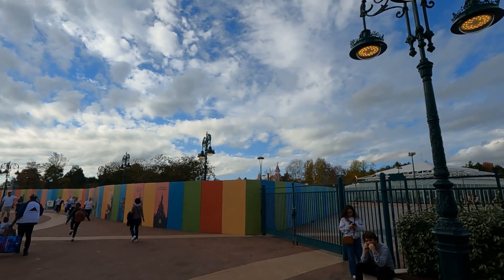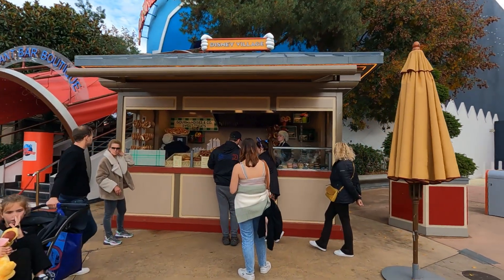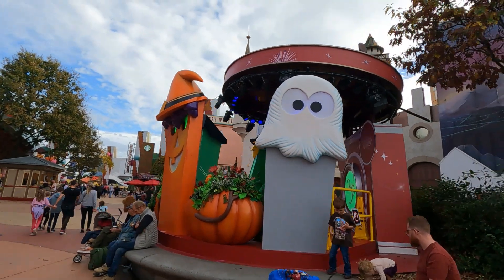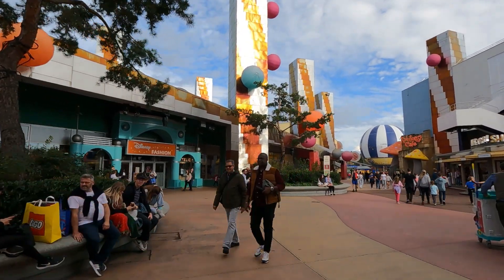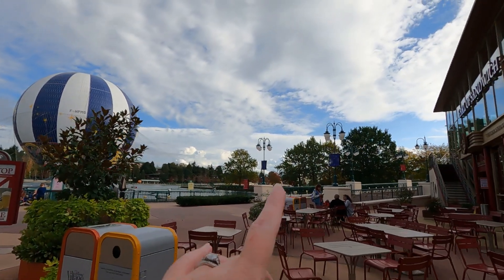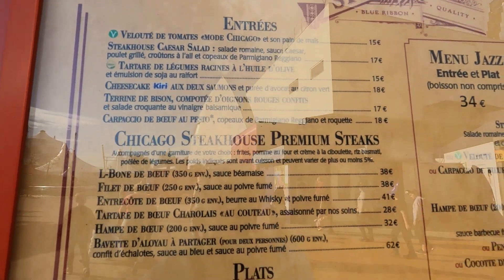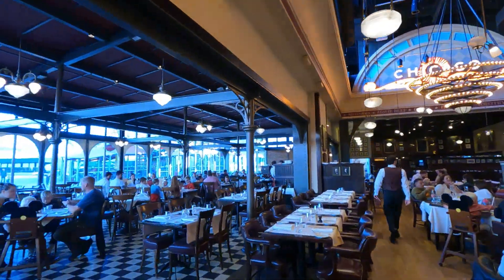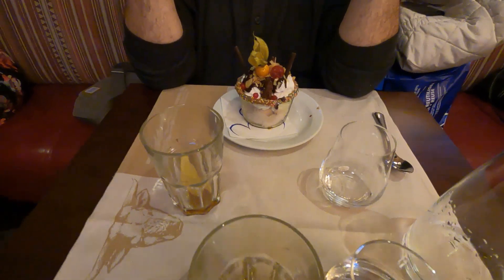Disneyland Paris Village and The Steakhouse Restaurant